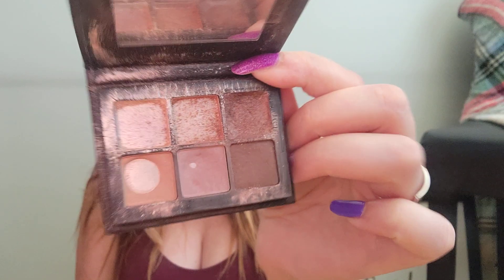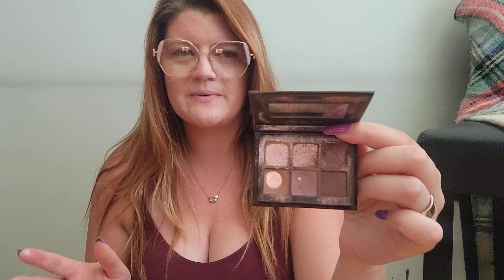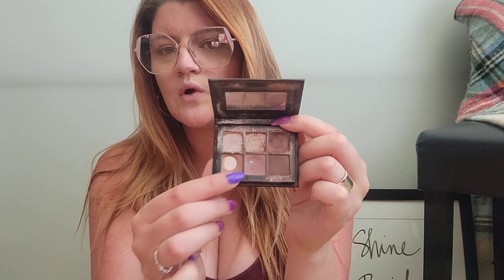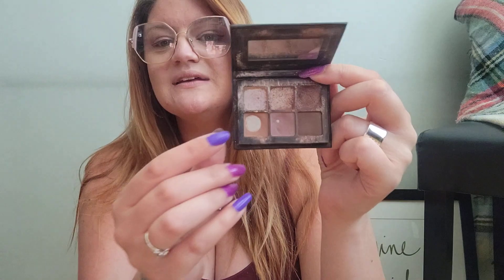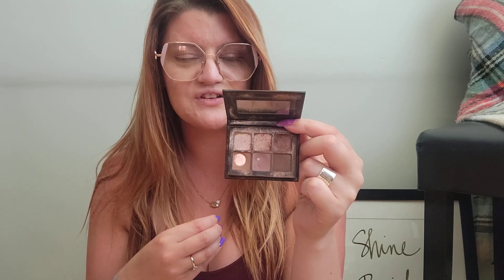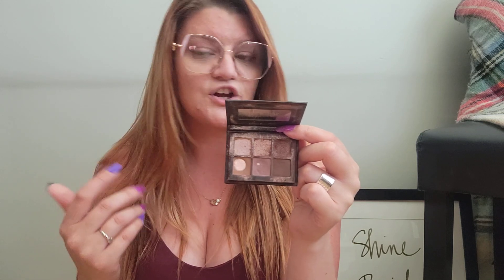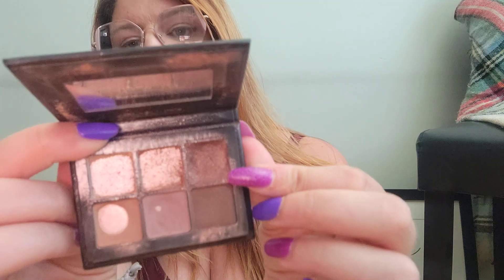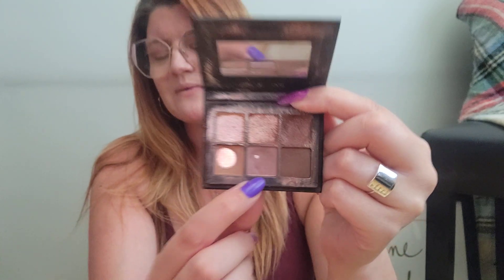2024 | pan that palette five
Hii lovelies!!!

I decided to get back at it, and this time join in on the pantastic ladies theme of "fun size" this year. I chose my Lorac Winter Rose, mini pro palette and it's a 'throw it in the front pocket of your jeans' size!
Join me on this journey, and let's see how this palette looks at the end of the year! (or maybe even sooner. )

January 1, 2024 to December 31, 2024
Monthly Updates
Creator: Jacki Lootens

For this theme, choose any fun sized palette to work on. It does not need to be candy or food related.